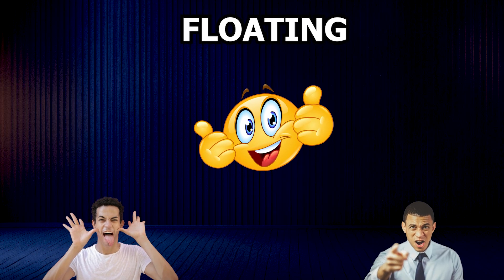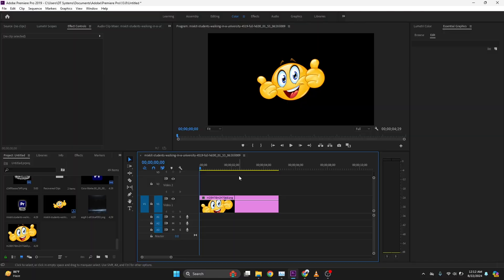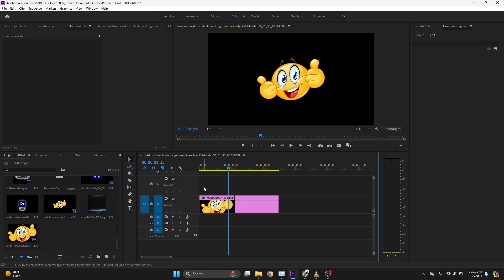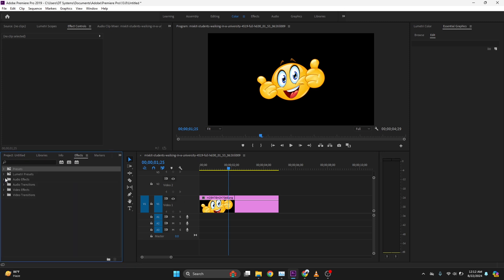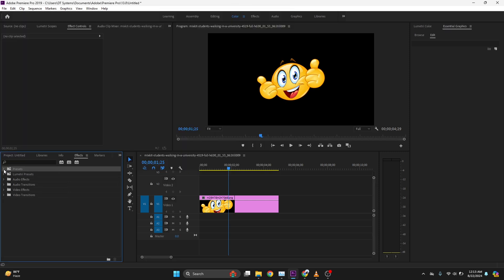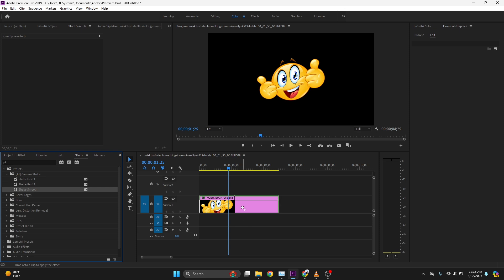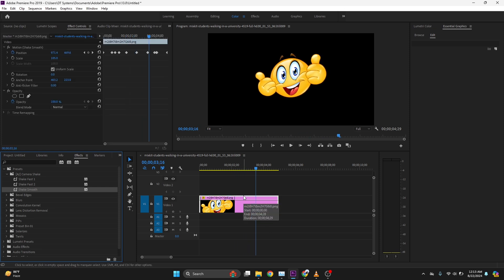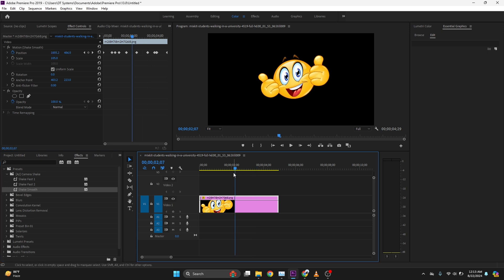How To Make Objects Float In Premiere Pro || Floating Images In Premiere Pro (FREE PRESET) 🔥